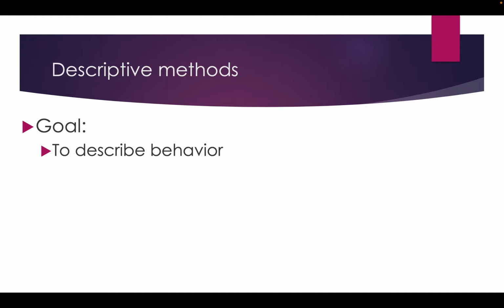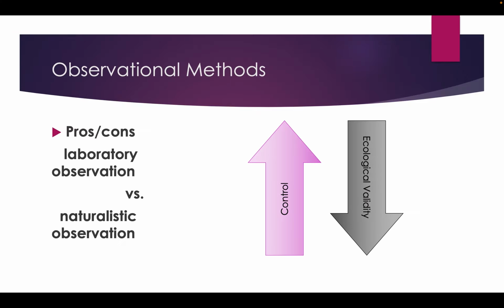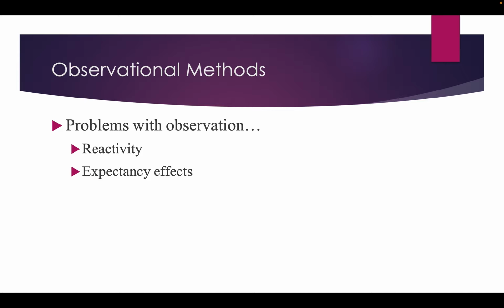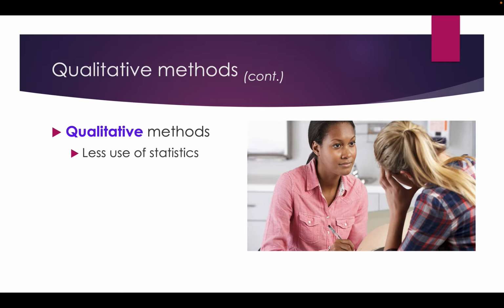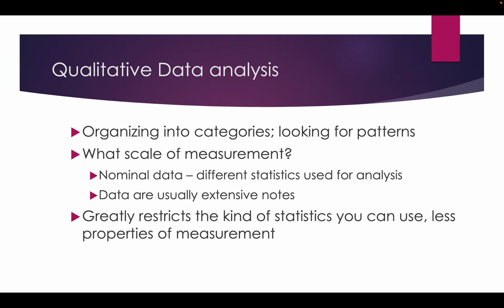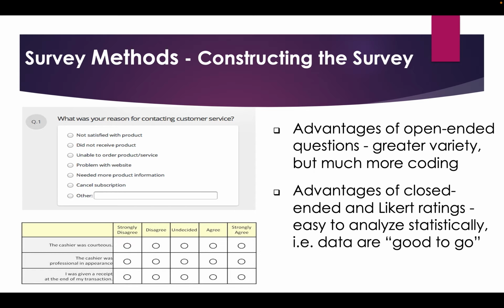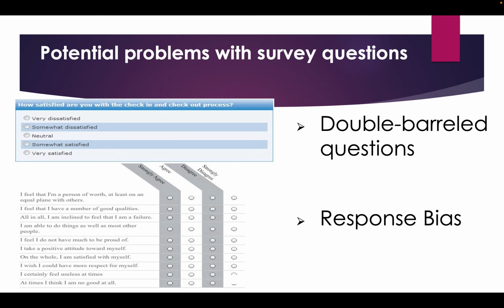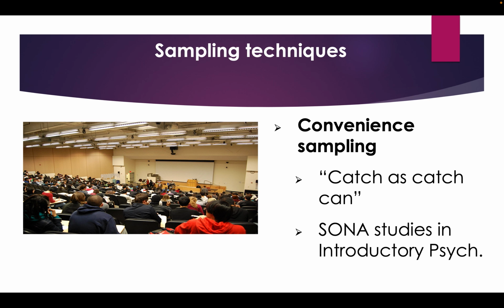Ch 4 Lecture Descriptive Methods